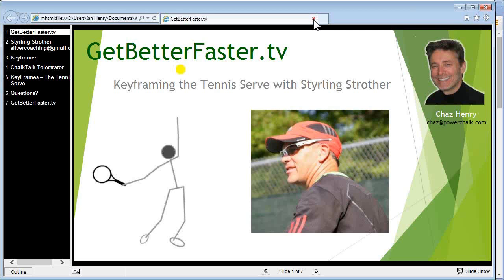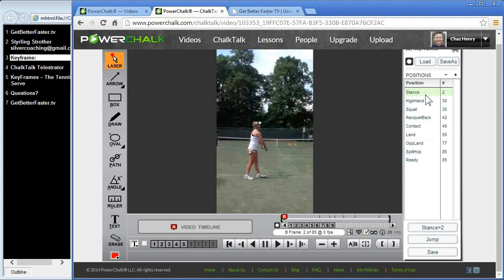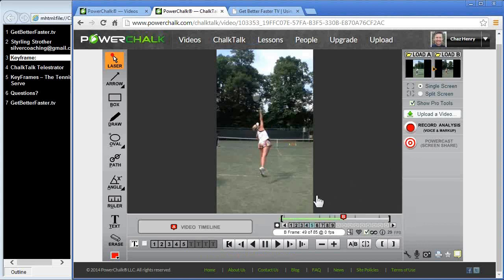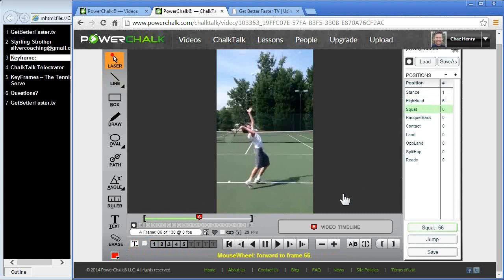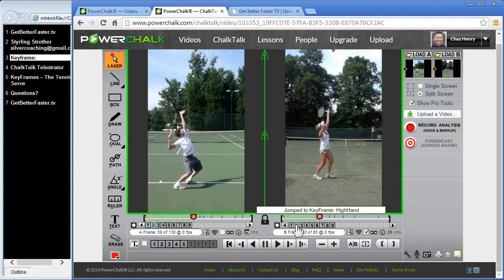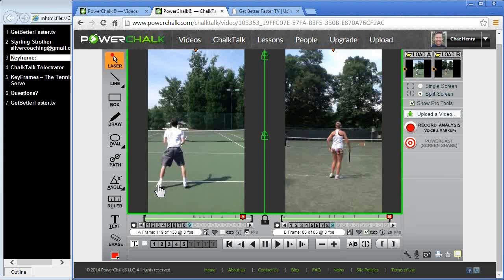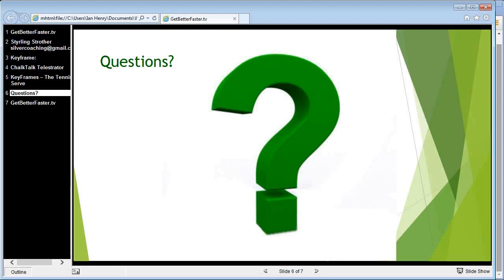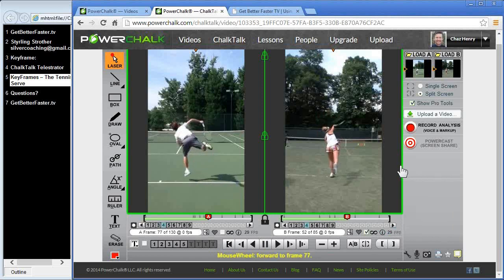Keyframing the Tennis Serve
Chaz Henry of and Styrling Strother of XCELTENNIS discuss decomposing tennis serve video into keyframes.  Keyframes define stop action points in a kinetic chain that make it easy to compare two motions regardless of the speed they were filmed at.